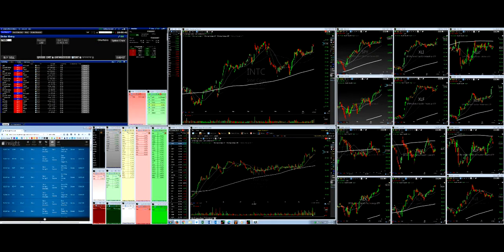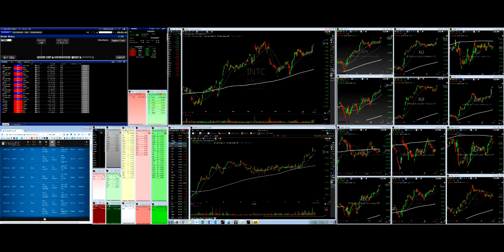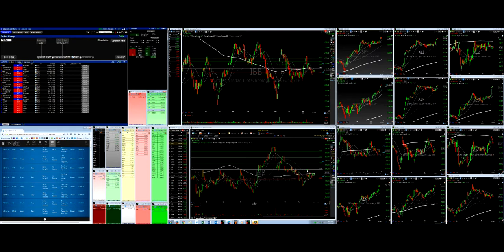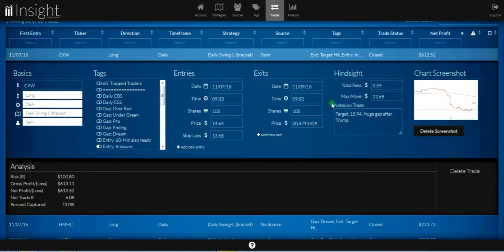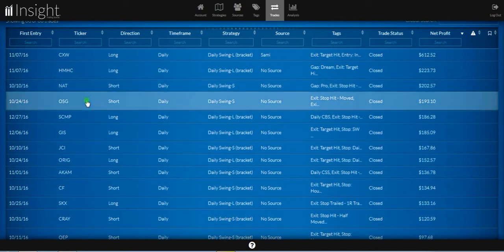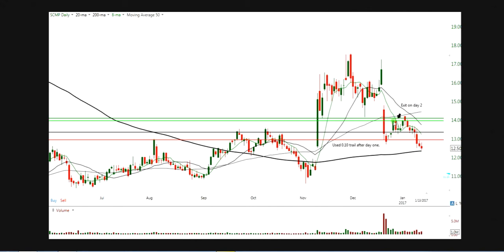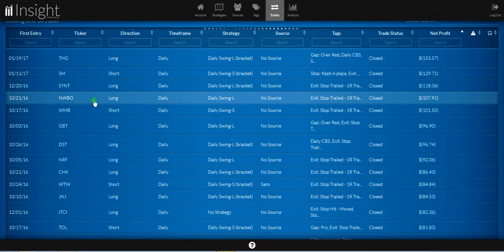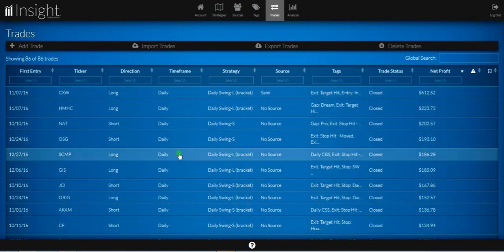Insight Trading Journal, Part V: Swing Trading Short Course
In this video I will go over putting all that we have discussed together and I also go over some recent trades that I have taken, both some winners and losers.